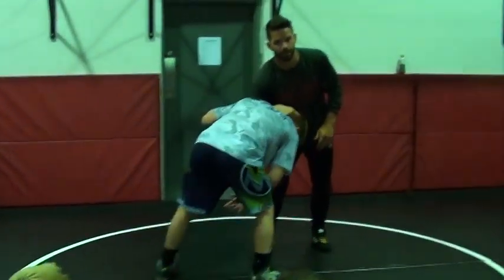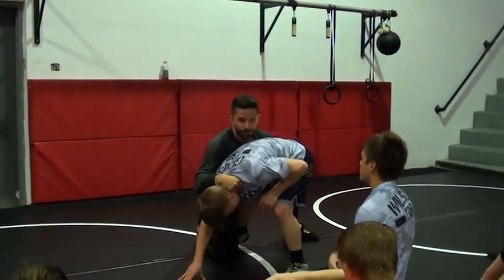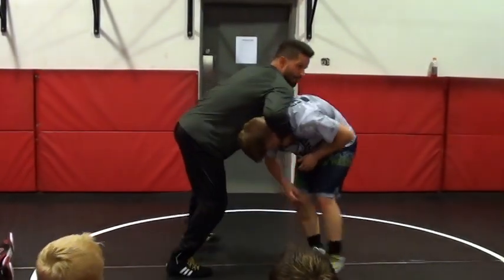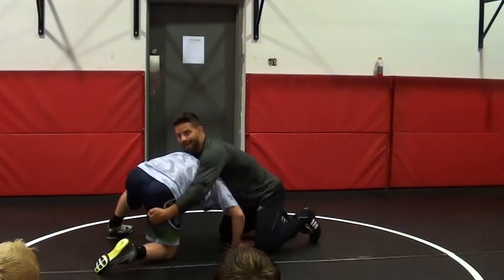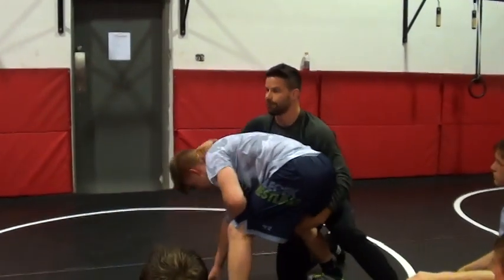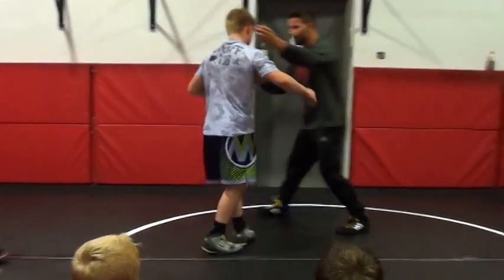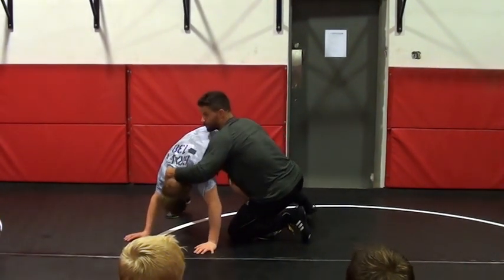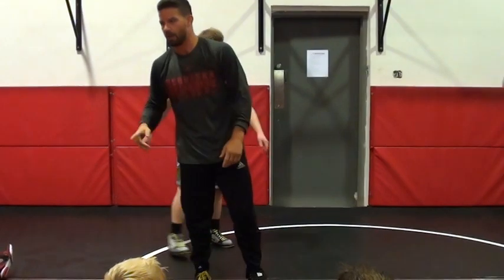Snyder Run Corner